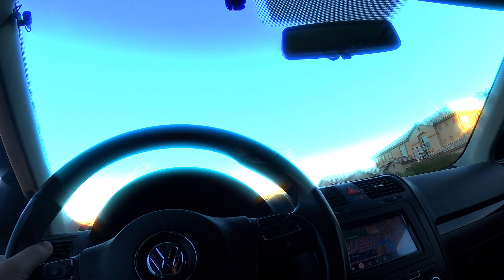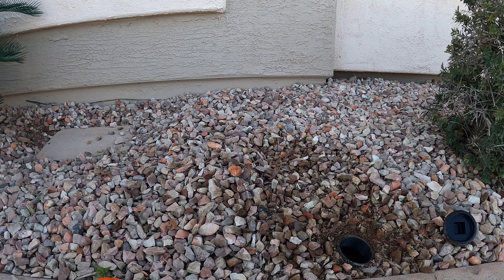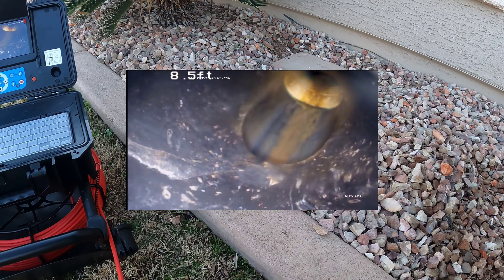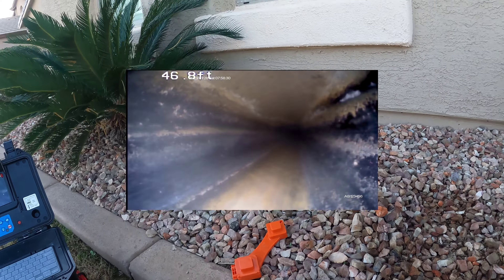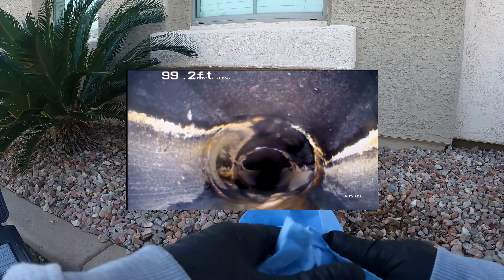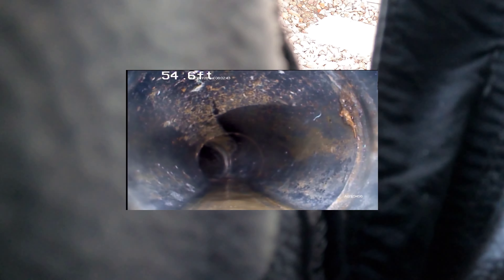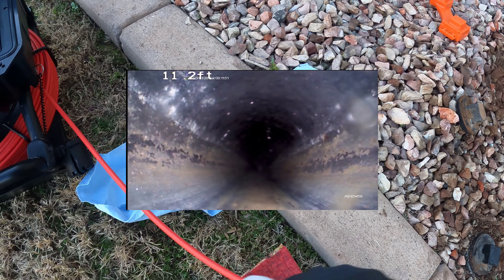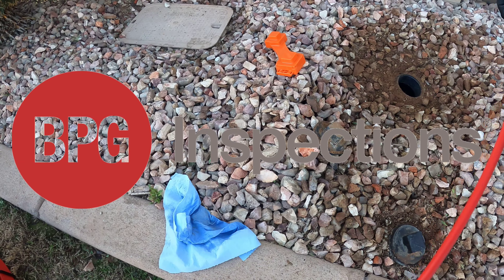Drain evaluation with sewer scope camera during home inspection in Mesa, AZ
Looking to buy a home in Phoenix, AZ? Are you an agent looking for a reliable and price competitive home inspector that delivers? Let's talk!

0:00 Arriving at my manager's home inspection to perform a sewer inspection for his client
0:24 Unloading and setting up the camera and locating the cleanouts
0:48 Turning on a faucet in the far corner and checking for leaks under the sink
1:10 Meet my market leader with BPG Inspections Mr. Brian Lang
1:26 Dropping the camera down the cleanout and starting the inspection
2:34 Located the second cleanout leading to the street
4:05 100 feet to under primary faucet drain
6:01 Cleanout to street camera inspection
7:10 City connection at street

Here are common defects and installation errors that can be seen during a sewer camera inspection:

Blockages
Roots intrusion
Cracks and broken pipes
Off-grade pipes
Bellied pipes
Leaking joints
Sagging or misaligned pipes
Belly or low spot
Grease buildup
Improper pitch or slope
Cross-connected pipes
Wrong material used
Improper connections

A bullhorn cleanout is a plumbing feature used to provide access to a sewer or drain line for cleaning and maintenance purposes. It is a type of cleanout fitting that consists of a Y-shaped pipe with a long arm and a short arm. The long arm of the bullhorn is usually buried underground and provides access to the main sewer line, while the short arm sticks out of the ground and provides access to the cleanout.

Bullhorn cleanouts are typically installed at regular intervals along the sewer line, allowing plumbers to easily access the sewer line for cleaning and maintenance. They are also useful for locating blockages and other problems in the sewer line, as well as for making repairs or installing new pipes.

ABS (Acrylonitrile Butadiene Styrene) is a common type of plastic that can be used for sewer pipes. It has several benefits, such as:

Durability: ABS is a tough plastic that can withstand harsh conditions, such as changes in temperature and pressure.

Lightweight: ABS pipes are lighter than other materials, which makes them easier to transport and install.

Cost-effective: ABS pipes are less expensive than some other materials, making them a cost-effective choice for sewer pipe installations.

However, ABS pipes are not suitable for all sewer systems, and their long-term performance may depend on factors such as the quality of the installation and the specific conditions of the sewer system. Before choosing ABS pipes, it's important to consider factors such as the soil conditions, the size and layout of the sewer system, and the required performance specifications.

In Mesa, the wastewater treatment process typically involves several stages, including screening and grit removal, biological treatment, and chemical treatment. The goal of the treatment process is to remove impurities and pollutants from the wastewater so that it is safe to discharge into the environment.

To learn more about the specific wastewater treatment process and discharge locations in Mesa, Arizona, it would be best to contact the city's utility or public works department.

Residential Home and Termite Inspector in Phoenix, AZ

Always happy to meet and work with new agents in the Phoenix area. So, if I haven't met you yet, say hi! I can show you how working together we can provide the most value to our clients.

Home Inspection
Termite Inspection
Pool and Spa Inspection
Infrared Inspection
Moisture Detection

Would you like your home or listing featured? Want a video with your home inspection?